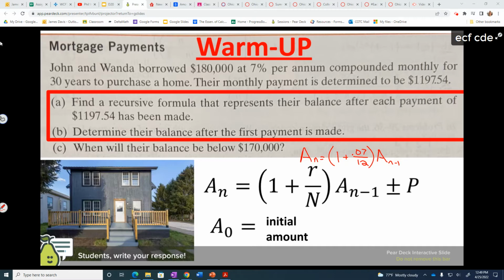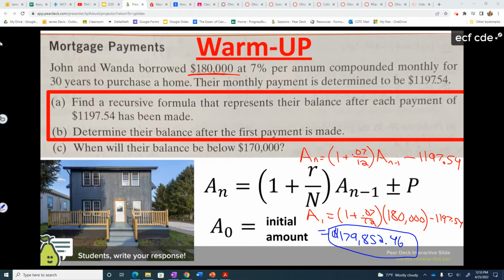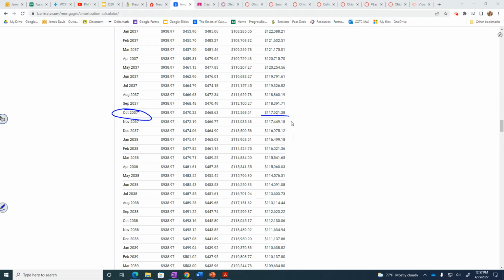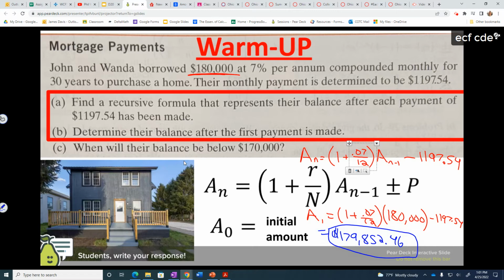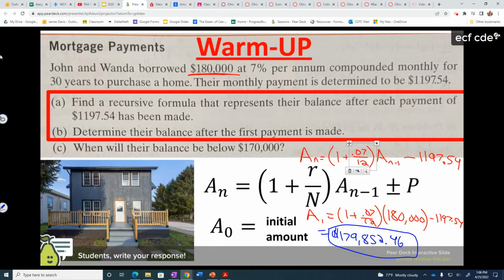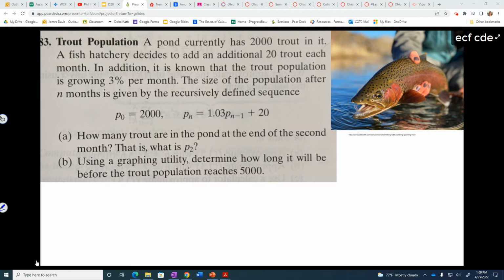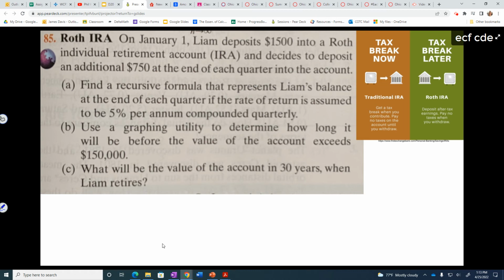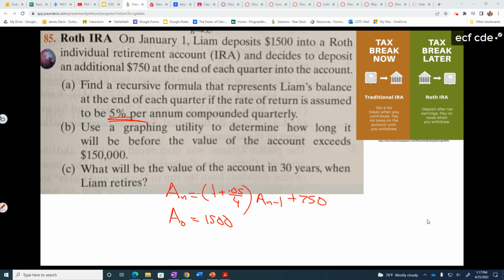D20 - 12.1 - Annuities & Amortization